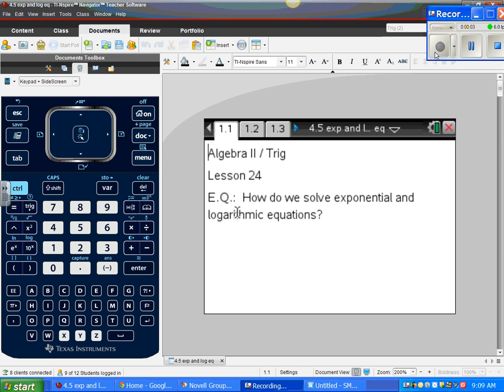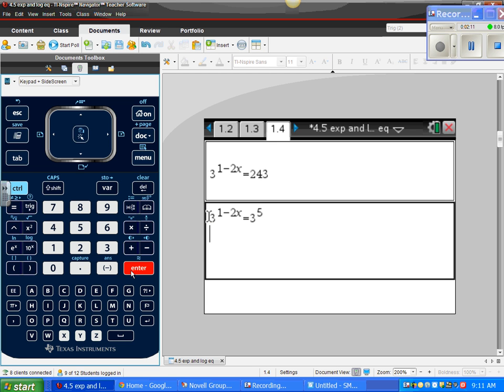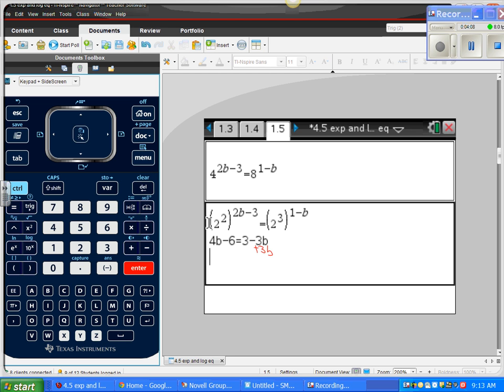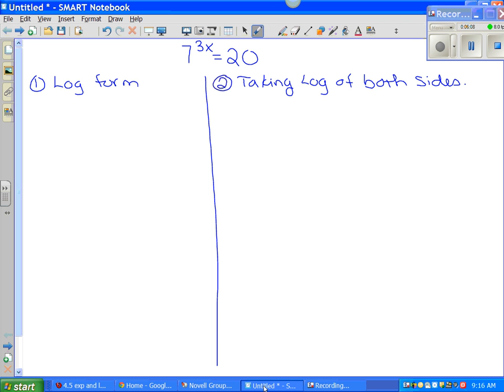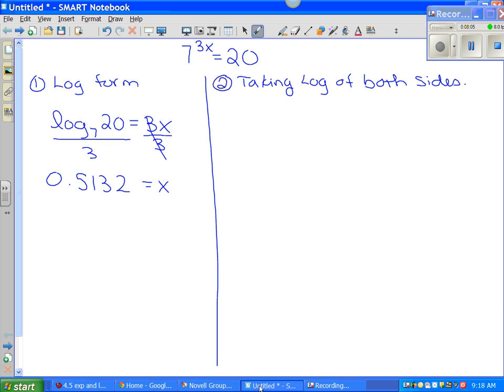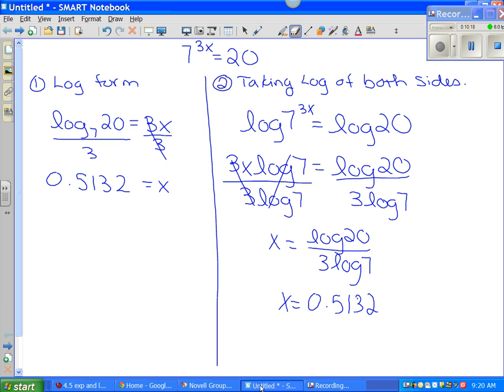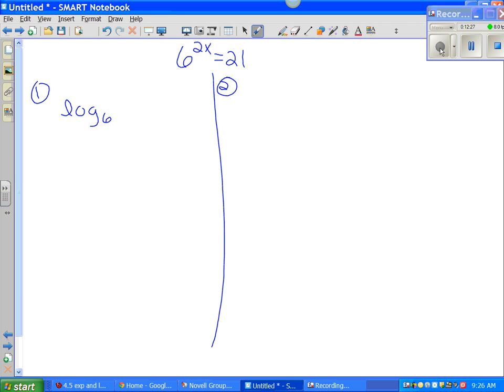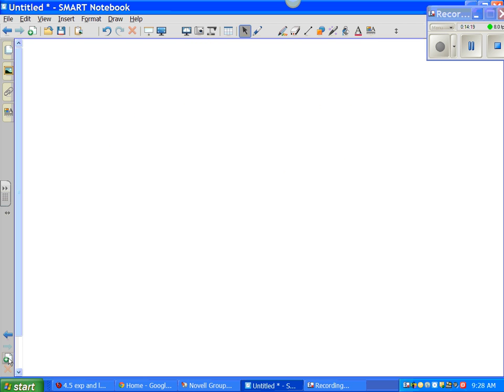Day 38 Lesson 4 5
Algebra II and Trig  Solving Exponential Equations Using Logs